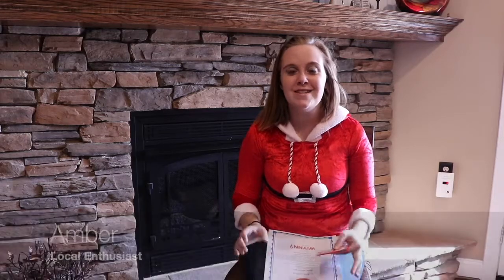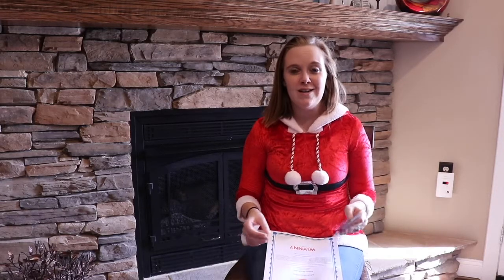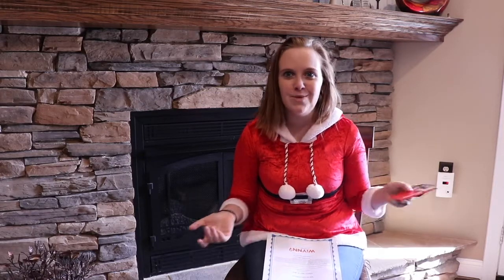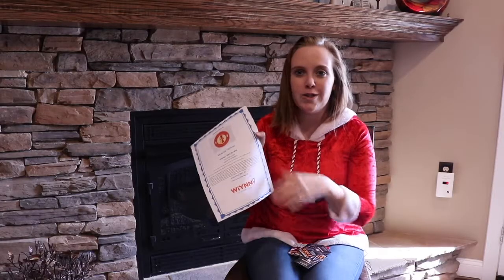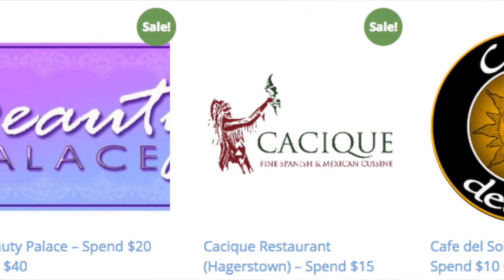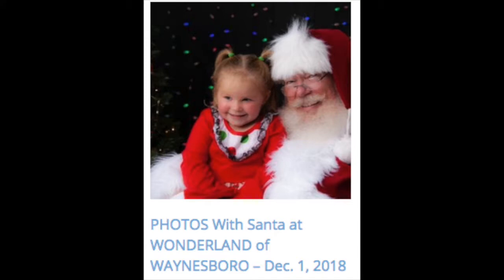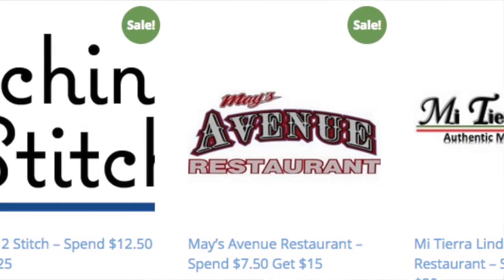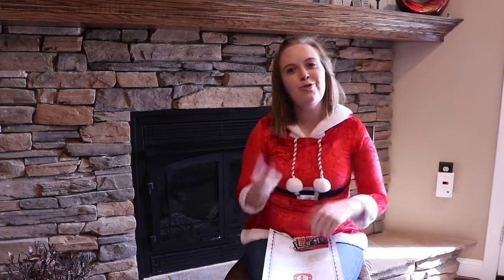WIYNN CHRISTMAS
Are you a local business? would you like us to create a video like this one?